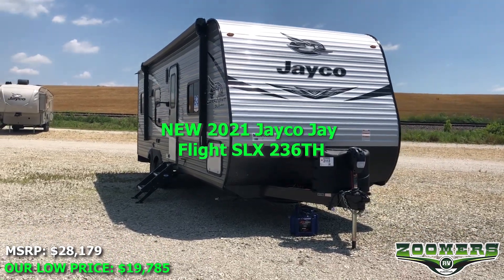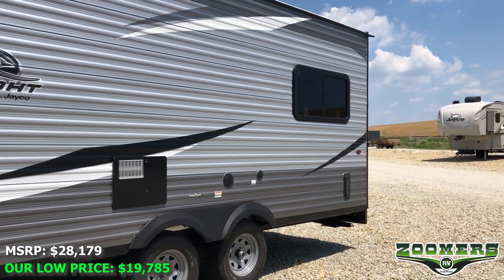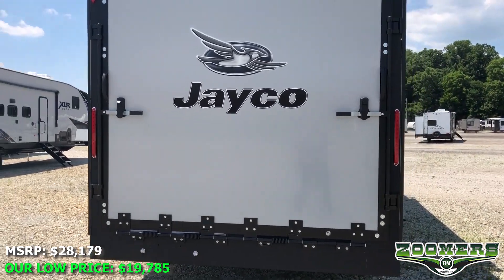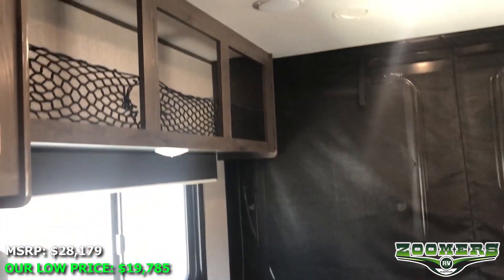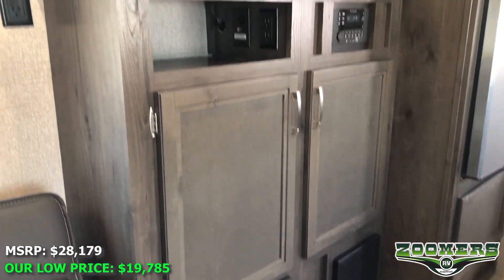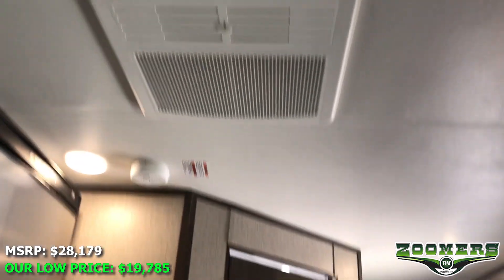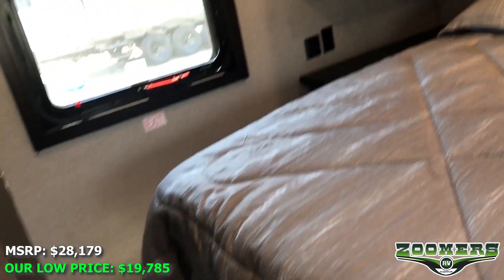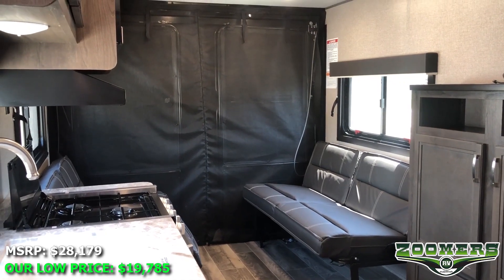Zoomers RV | NEW Jayco Jay Flight SLX 236 (Stock #3113)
Looking for something lightweight but still able to pack everything you need for BIG ADVENTURE! This NEW Jayco Jay Flight SLX 236TH Toy Hauler measures 28' 3", weighs only 4,825, has a 11' 10" Garage, Sleeps 4, and features Convertible Sofas, 16' Awning, Pantry, Queen Bed, and MORE!! This NEW Jayco Jay Flight SLX 236TH MSRPs at $28,179, but is available at the ZOOMERS LOW PRICE OF $19,785. That's PAYMENTS AS LOW AS $193/month* with ZOOMERS HASSLE-FREE ONSITE FINANCING. NO $$ Down!

Don't Wait! Call/Text Today:
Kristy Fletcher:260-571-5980